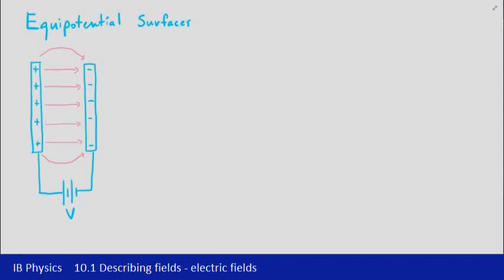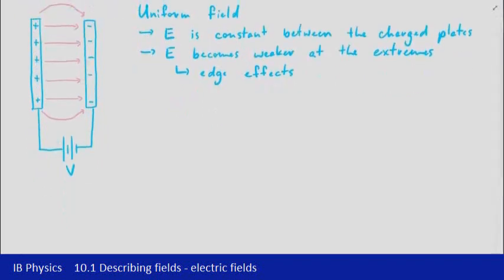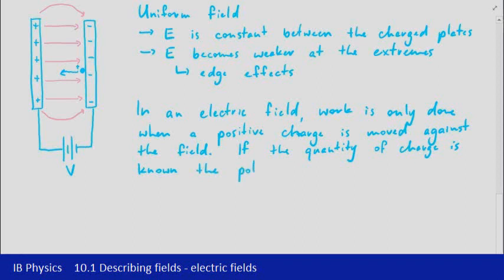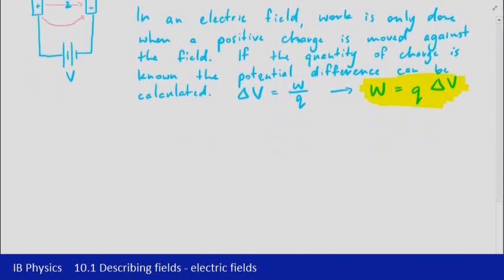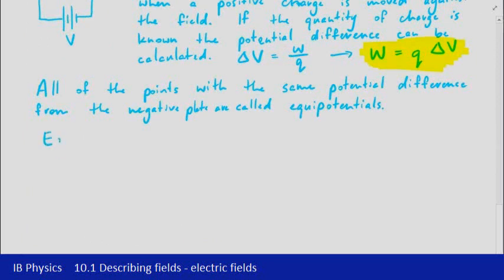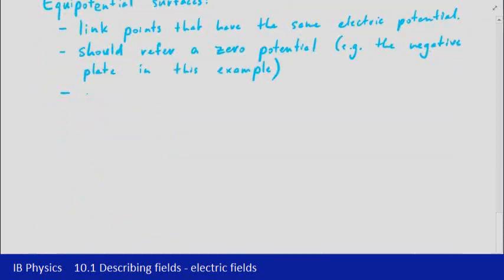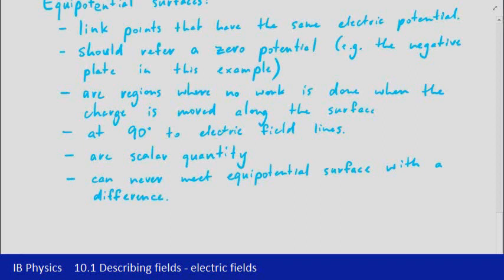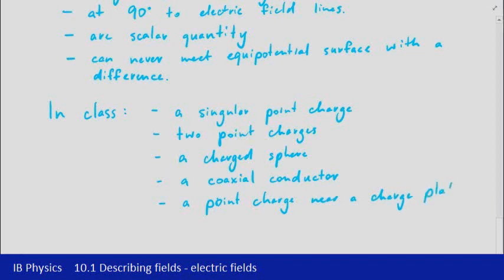IB Physics (2016) - 10.1 (HL) Describing fields Part 2 - Equipotential surfaces